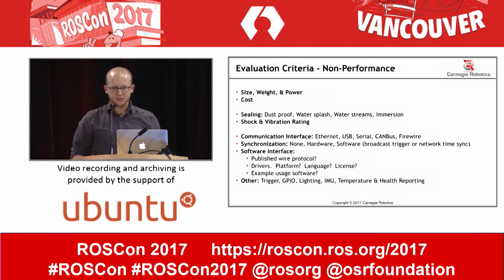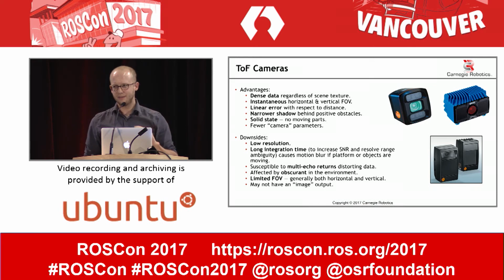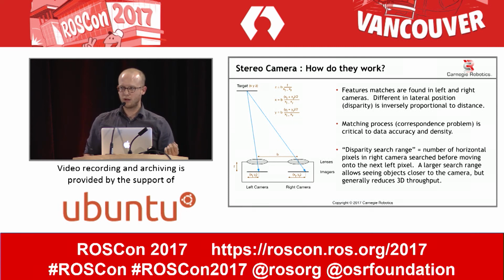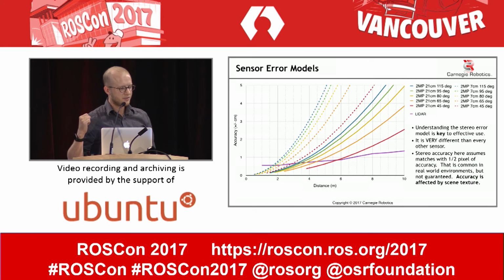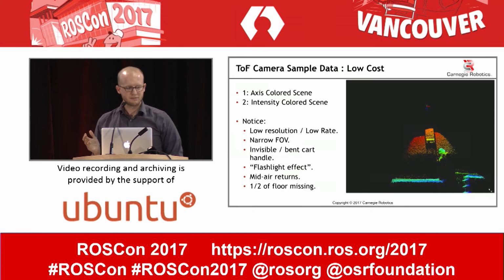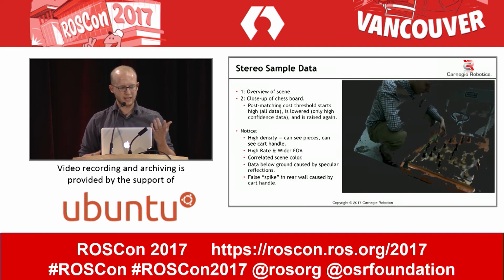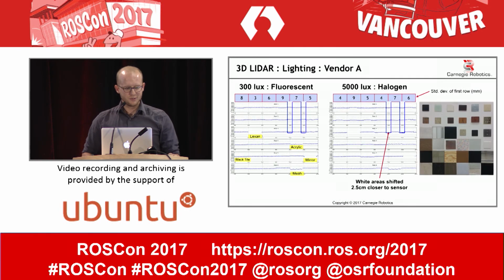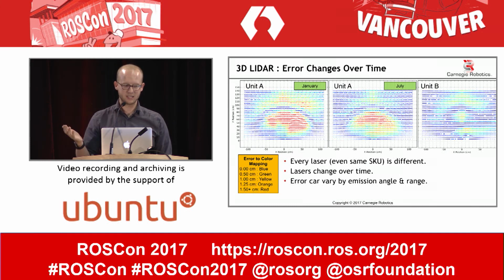ROSCon 2017 Vancouver Day 1 How to select a 3D sensor technology